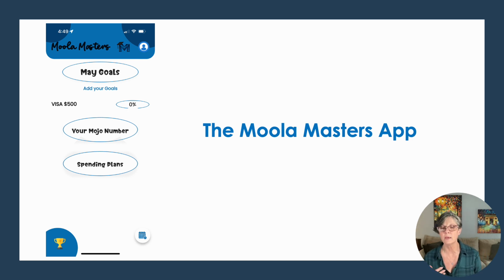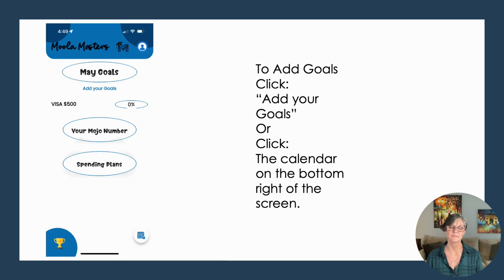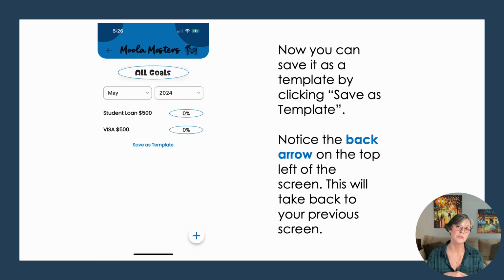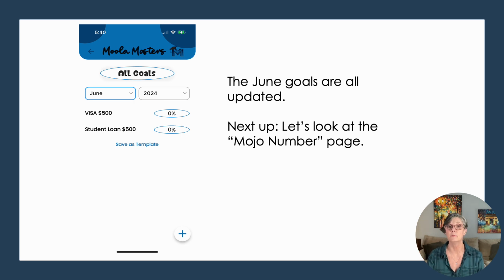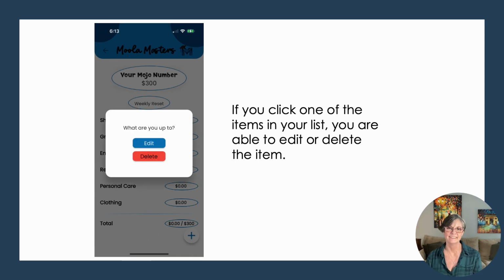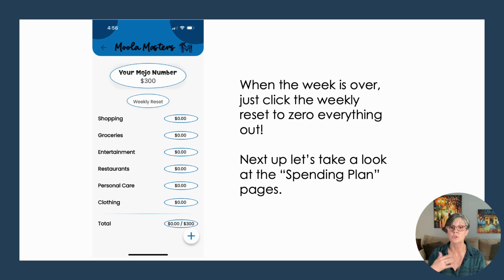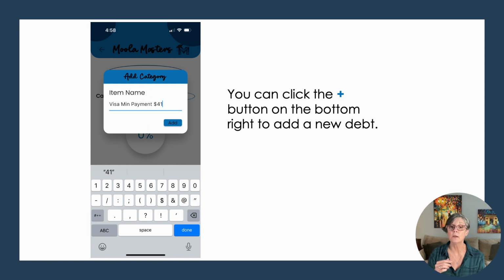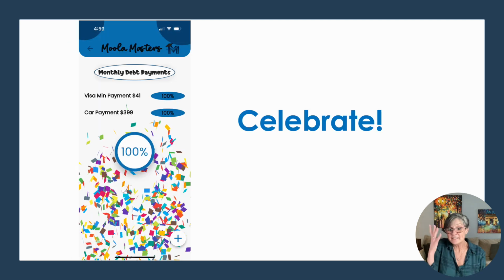The Moola Masters App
Moola Masters has an App!

Here is a quick video explaining how to use this app. The App is designed to help you track your monthly financial goals and your Mojo Number (your weekly discretionary spending number).